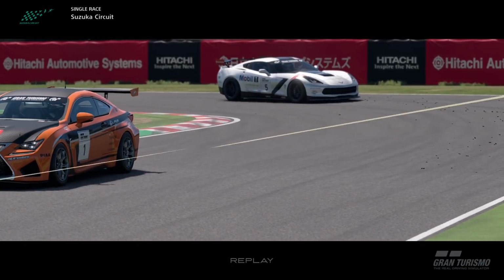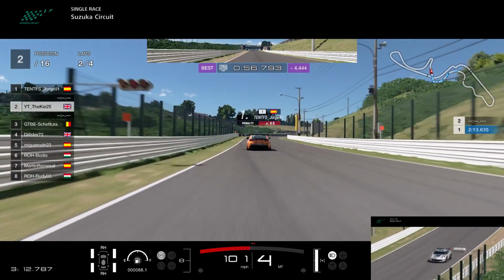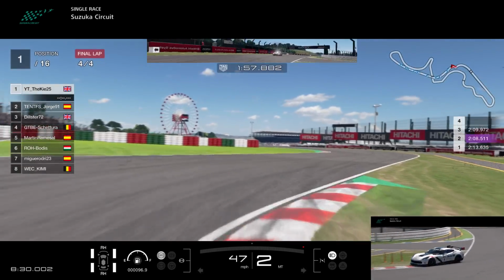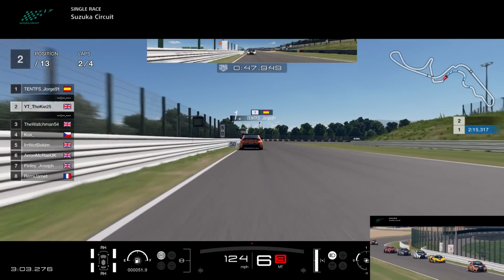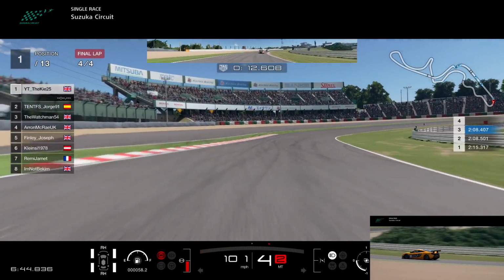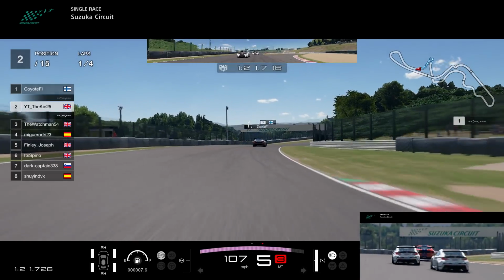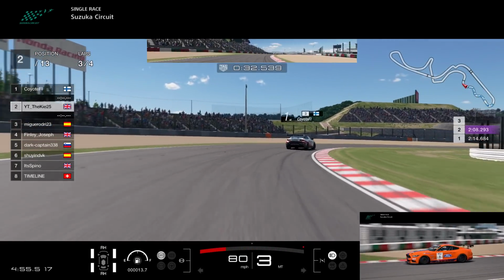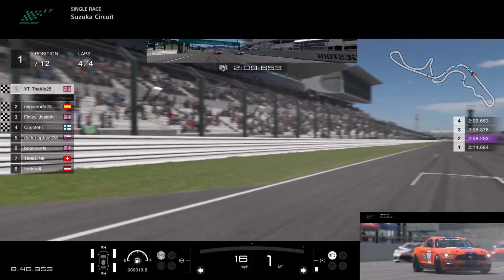GT Sport Opportunistic Moves - GR.4 Suzuka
Equipment

Thrustmaster T-GT

PS4 Pro

PC

GPU: GeForce GTX 980 Ti
CPU: Intel(R) Core(TM) i7-6700 CPU @ 3.40GHz
Memory: 16 GB RAM (15.94 GB RAM usable)
Current resolution: 1920 x 1080, 60Hz
Operating system: Microsoft Windows 10 Home

Elgato HD60S